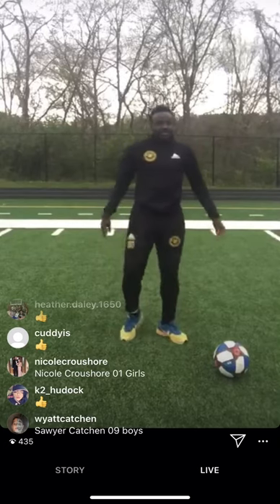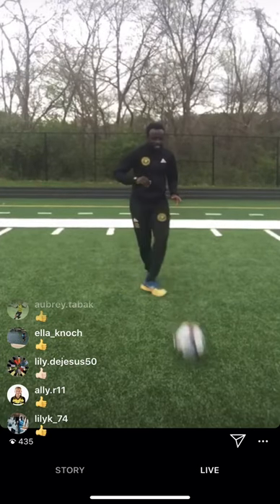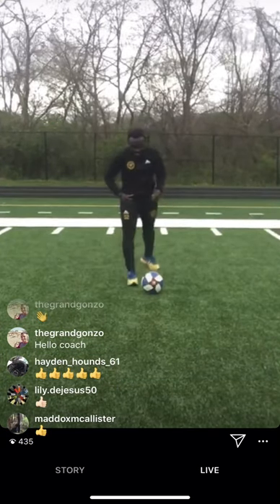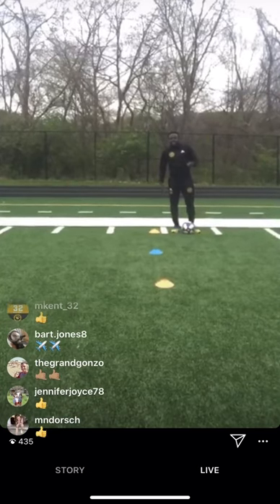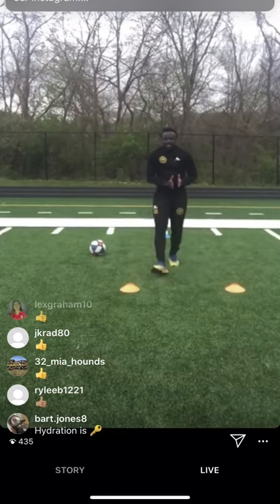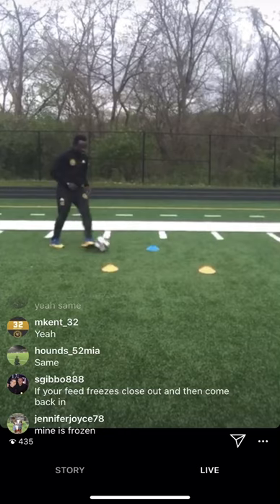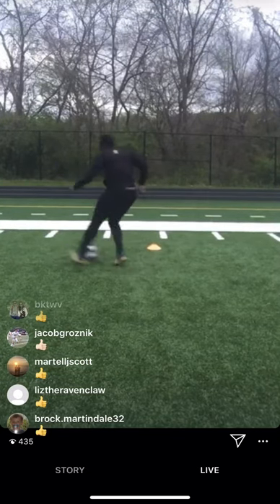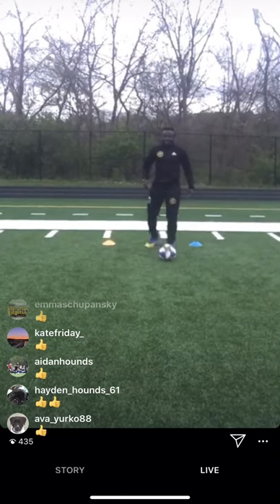Instagram Live Training Session - Coach Stephen Okai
Check out the nearly hour-long training session with former Riverhounds SC professional and current RDA coach Stephen Okai. The session took place live on the Riverhounds Academy Instagram account. Original airdate: April 30, 2020.